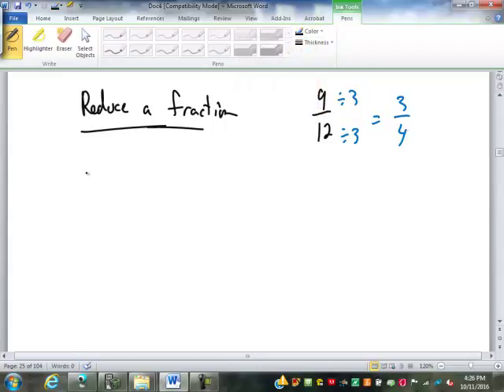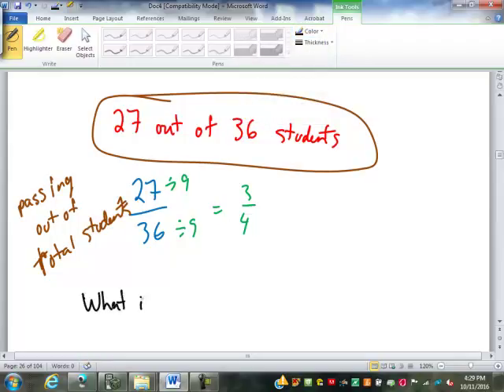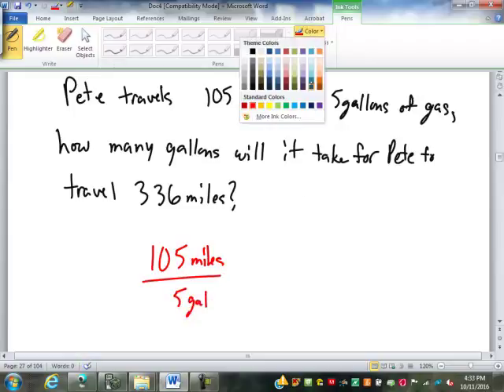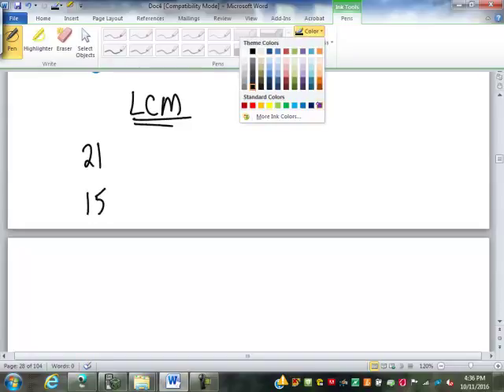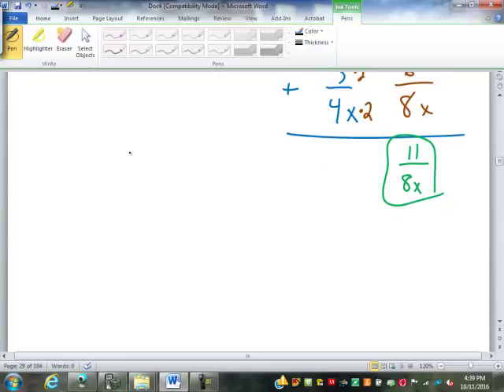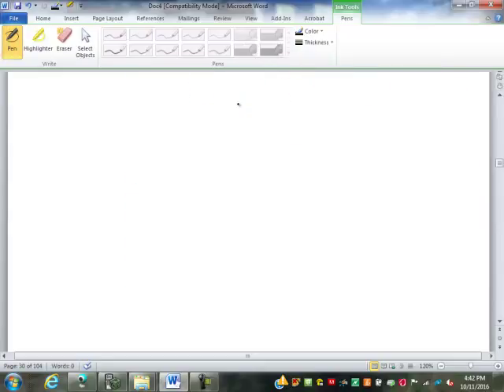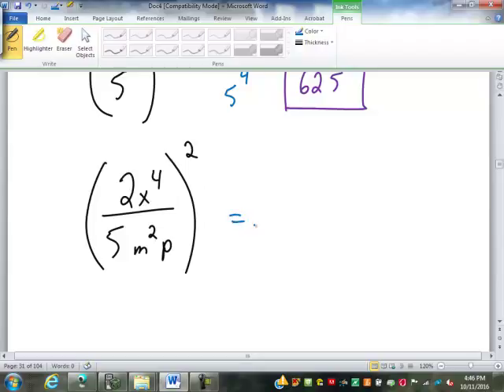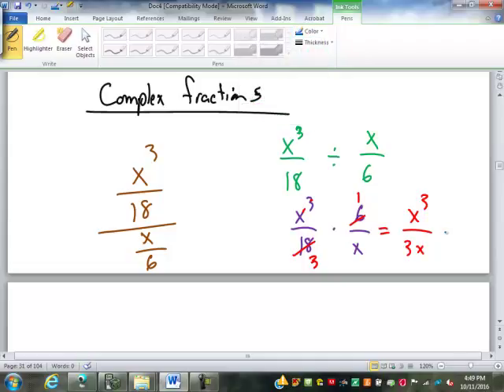24 Test 2 Review